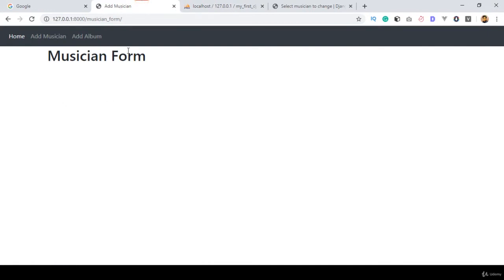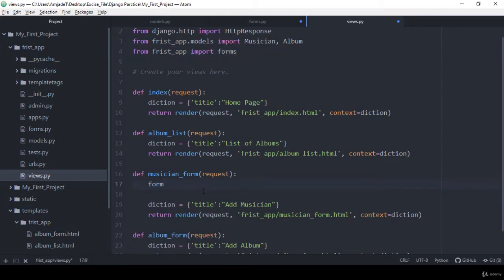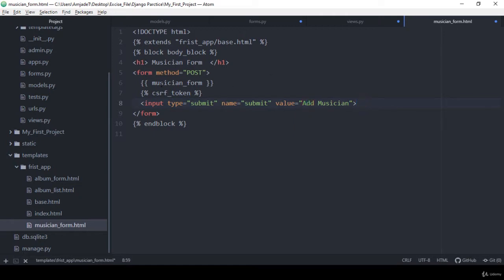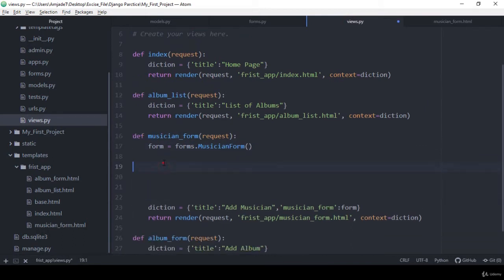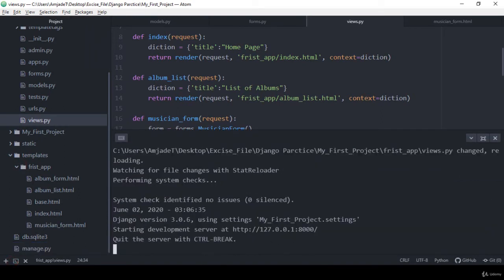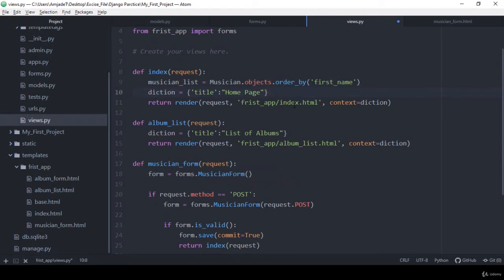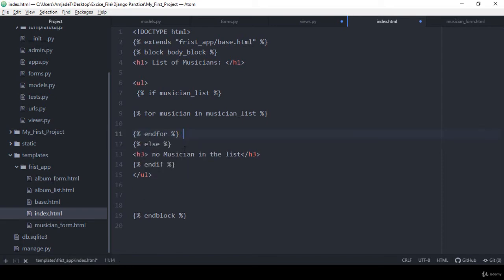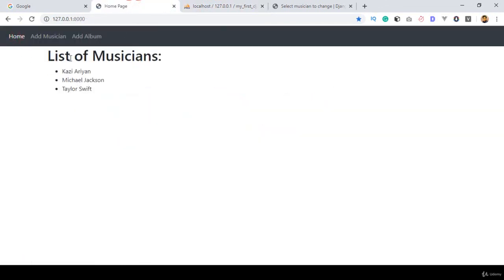4 Entry Forms Part 1